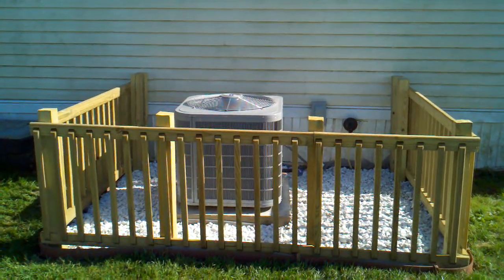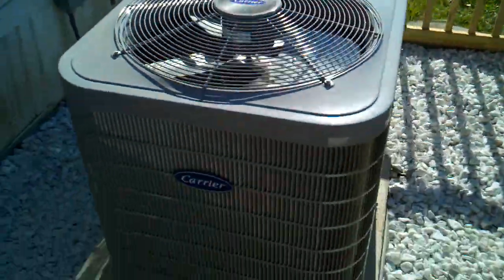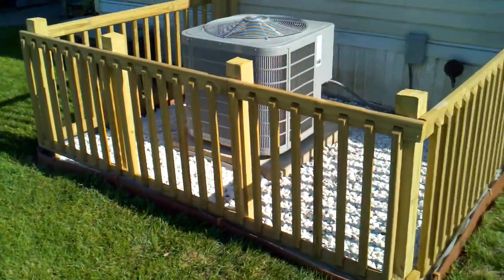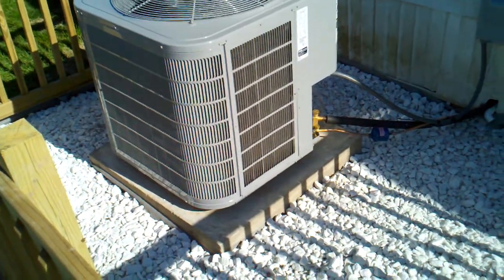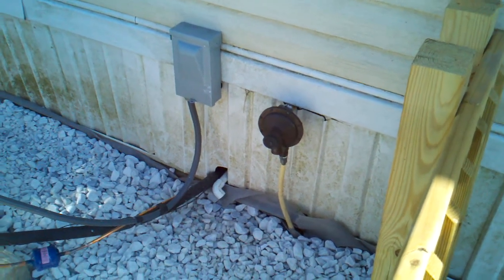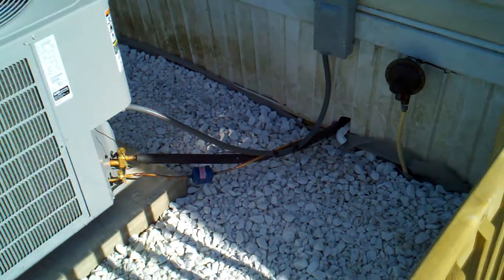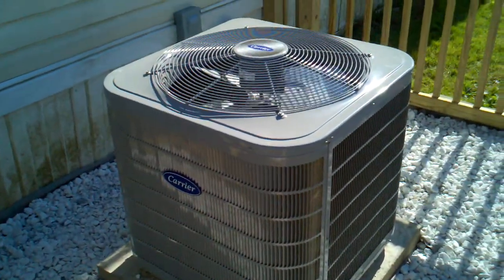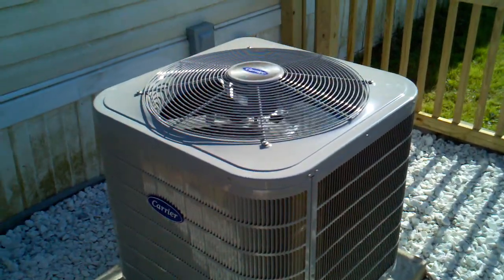Carrier Performance 16 AC and protective fence